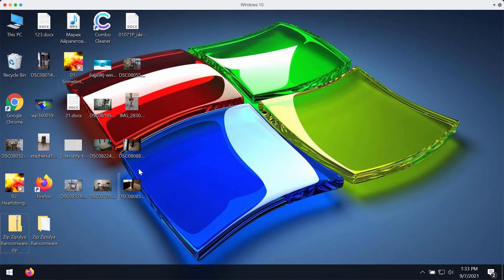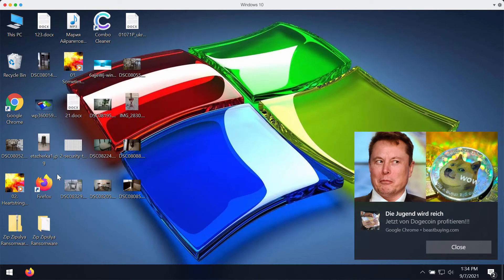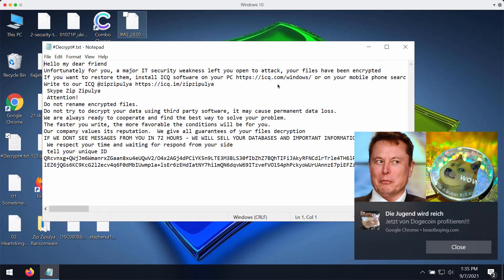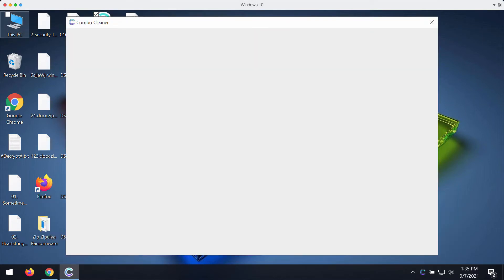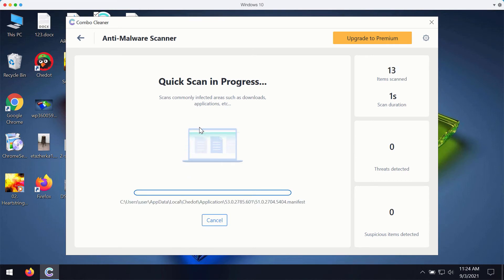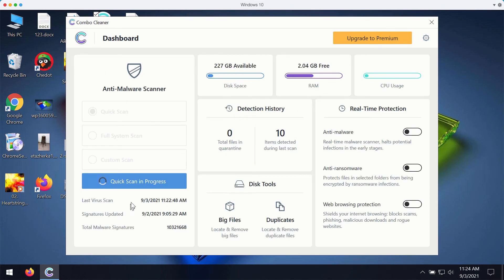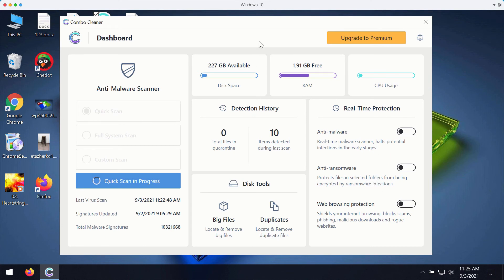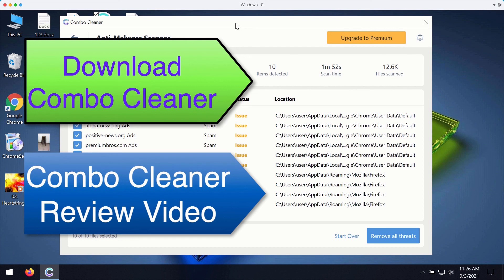ZipZipulya ransomware. How to remove .zipzipulya file virus?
ZipZipulya is a ransomware that attacks many Windows computers today and encrypts the files. It then adds the special .zipzipulya extension to the encrypted data. Remove it with the help of Combo Cleaner Antivirus and get your files protected with its help in the future.